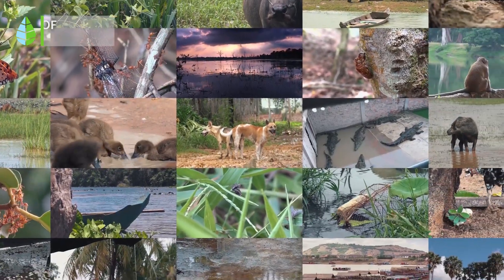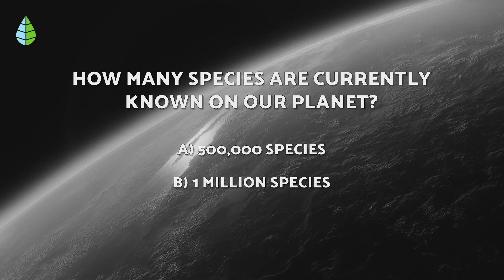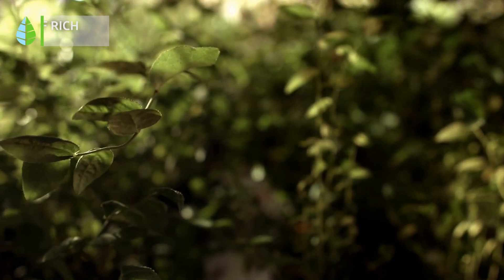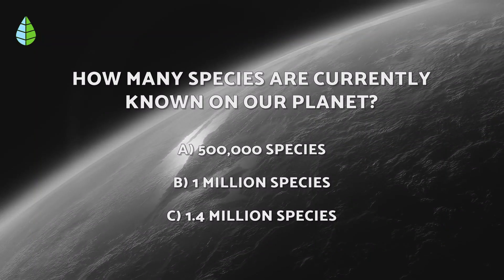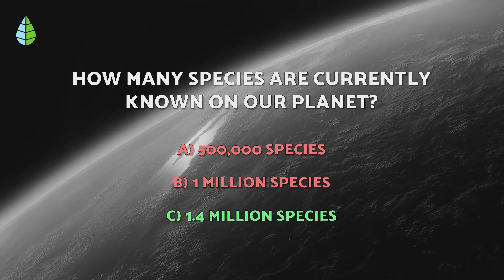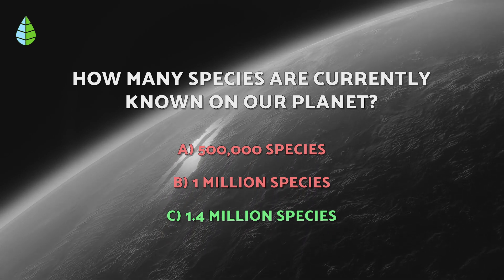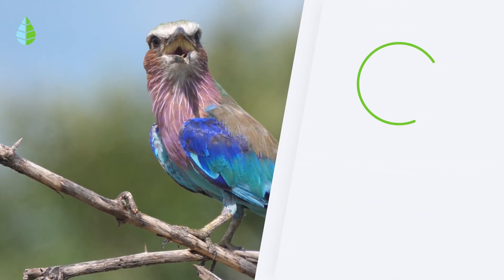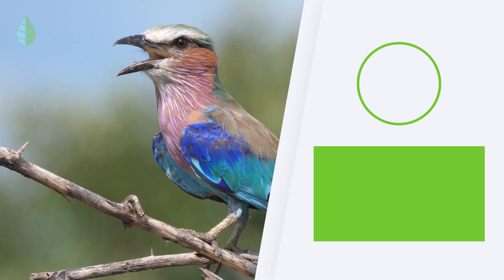What is BIODIVERSITY and why is IMPORTANT🌍🐸🌿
🌍 Want to learn what biodiversity is? In this video from thedailyECO we explain WHAT BIODIVERSITY IS and its IMPORTANCE. We discuss the definition of biodiversity, its benefits, and why it is so important.

🌳 INDEX 🌳

00:00 What is biodiversity and its importance
00:13 Definition of biodiversity
01:11 Types of biodiversity
02:23 Benefits of rich biodiversity
03:42 Ecosystem services
04:08 Environmental indicator
04:28 Environmental protection

TYPES of ECOSYSTEMS and their DEFINITION 🏜️🏙️🌅👉